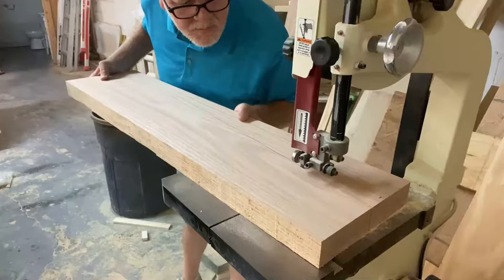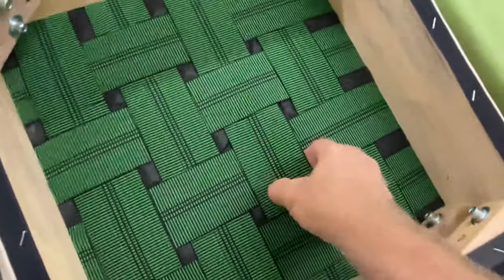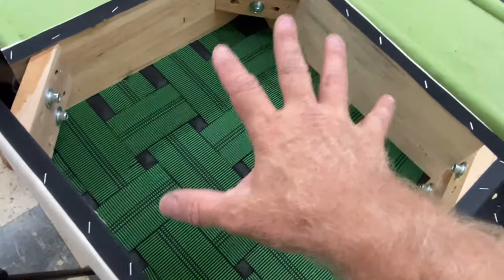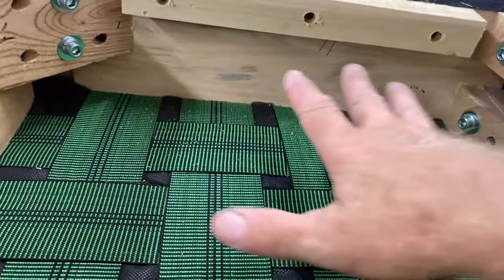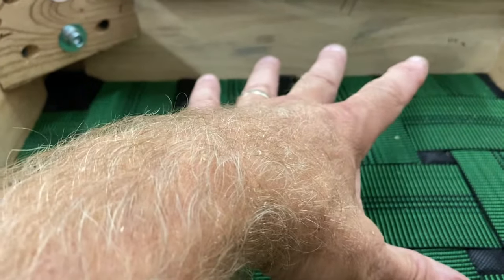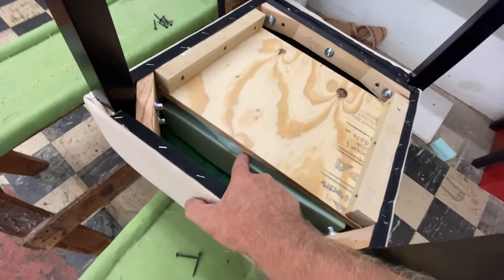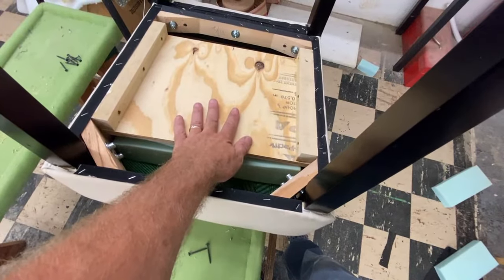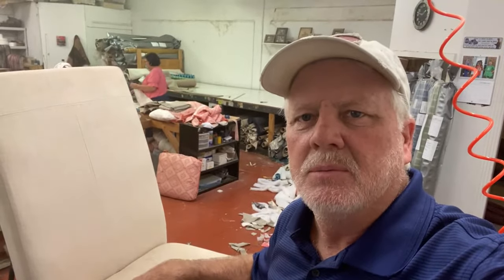How to Fix a Sagging Seat